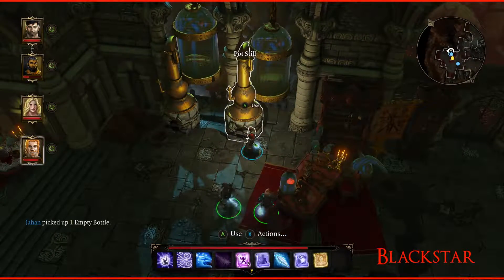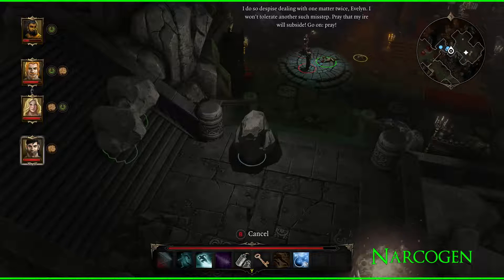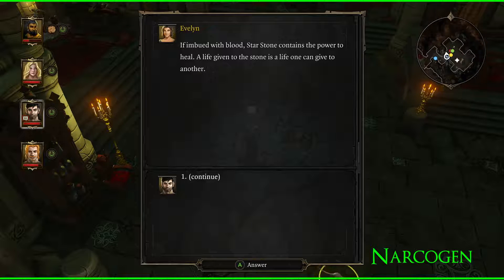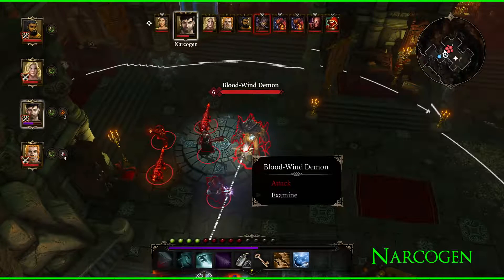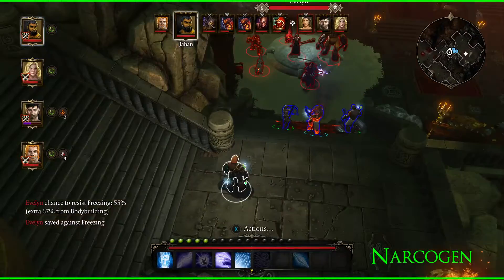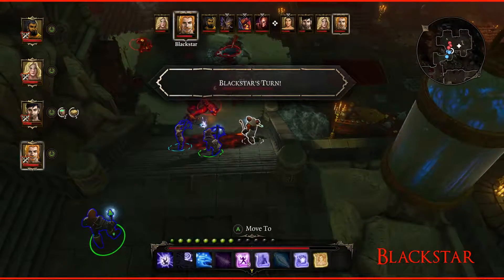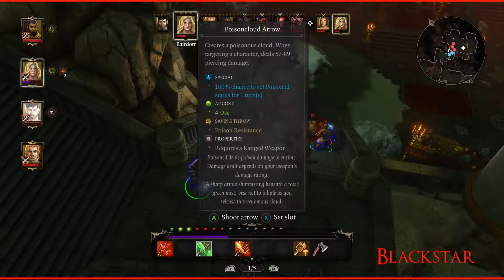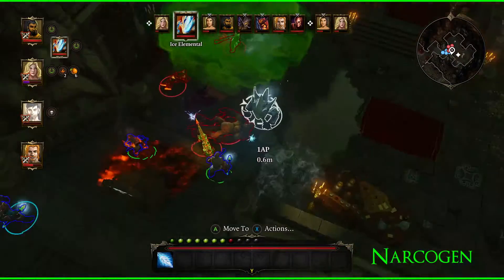Let's Play Divinity: Original Sin Co-Op #38 Evelyn's Lair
Once past the guards, we finally catch up with Evelyn, but someone has beat us to her...

We're playing Divinity: Original Sin Enhanced Edition!